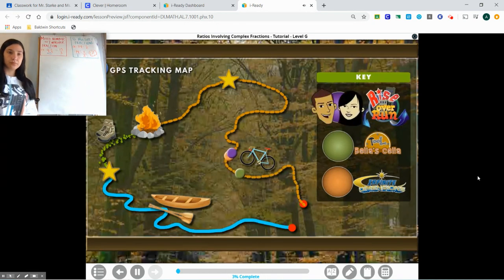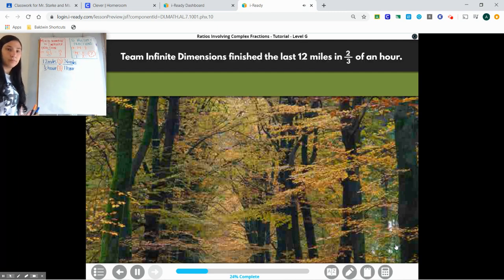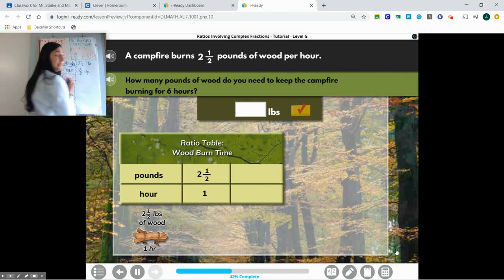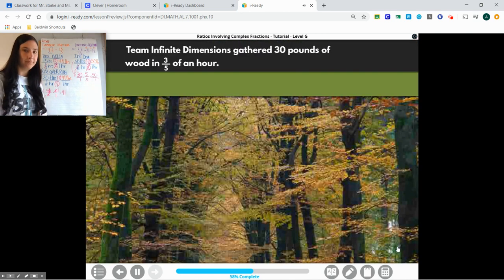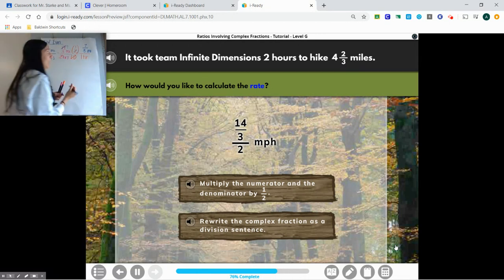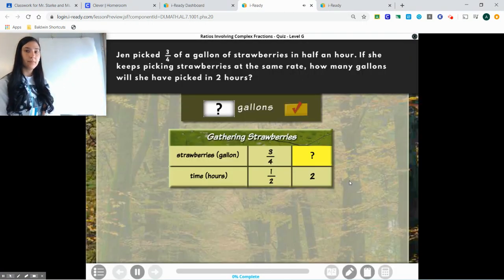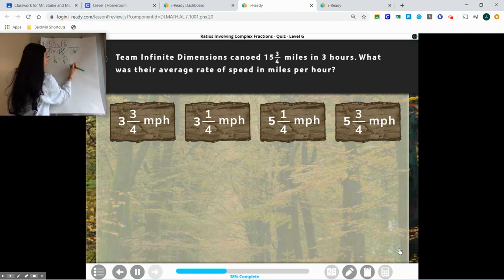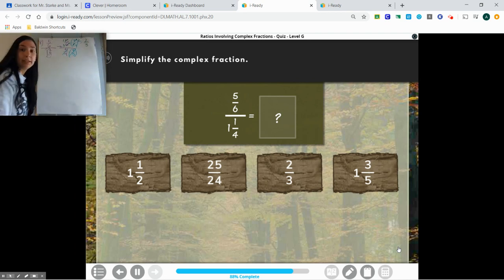iReady - Ratios Involving Complex Fractions